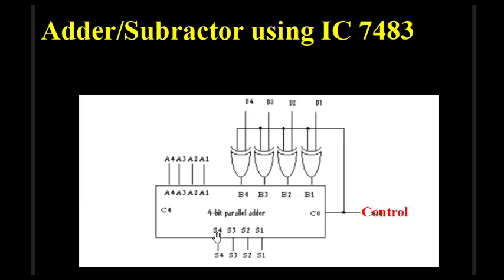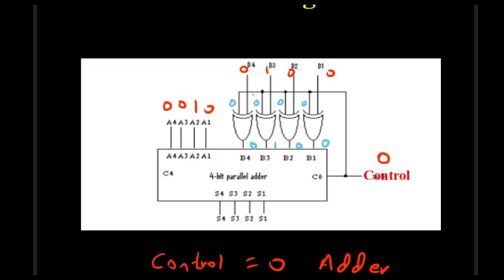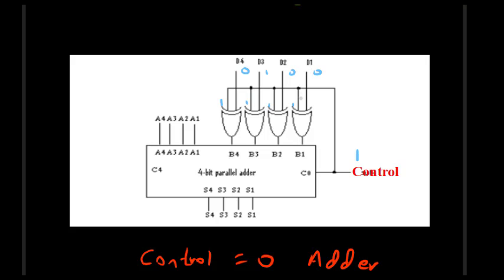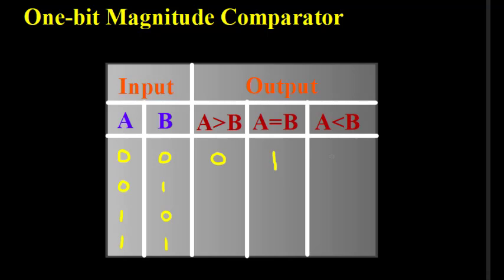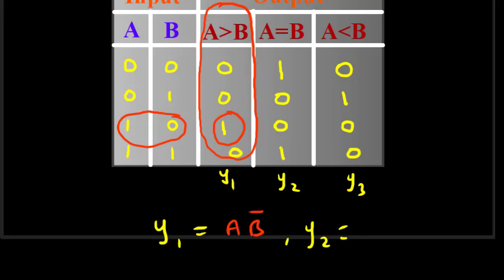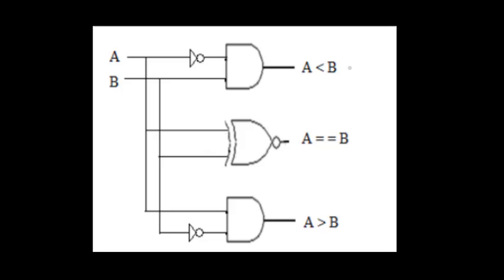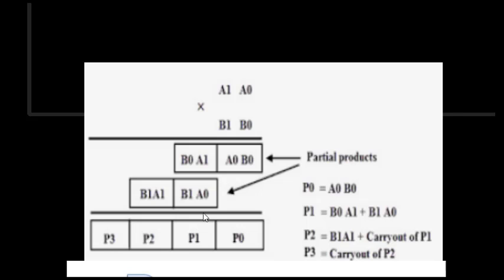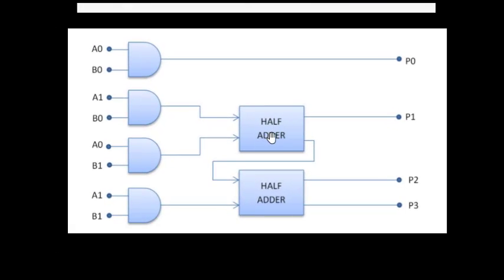Electronics Lecture - 23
Adder/Subtractor using IC 7483
Magnitude Comparator
 Multiplier circuit